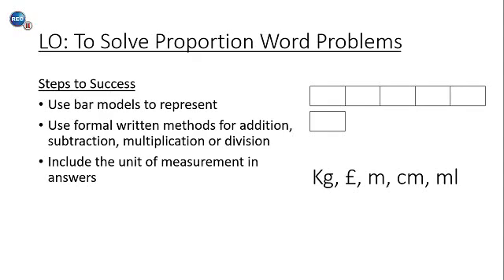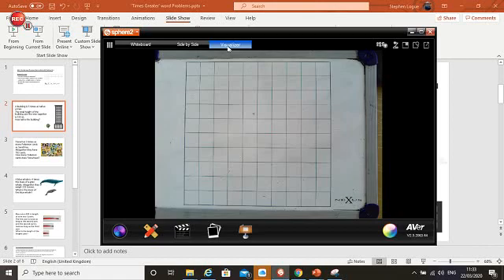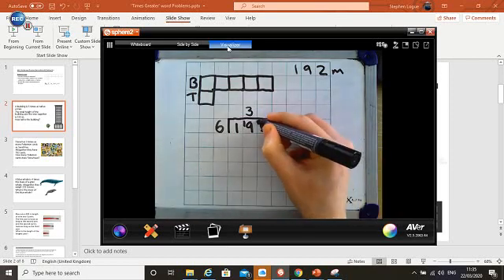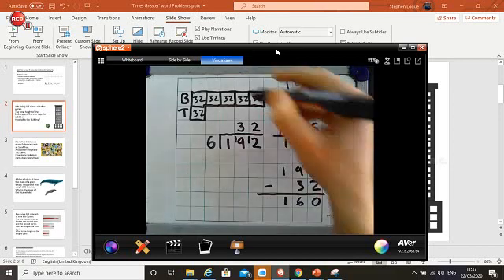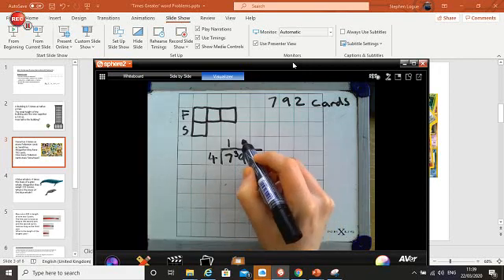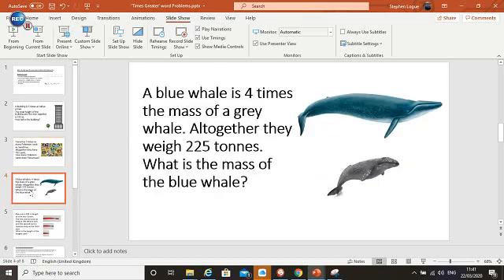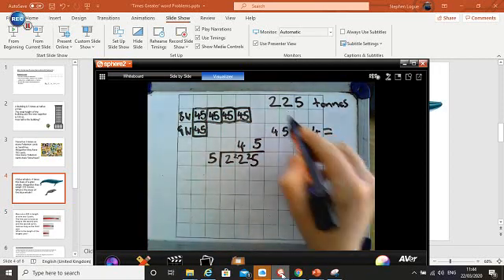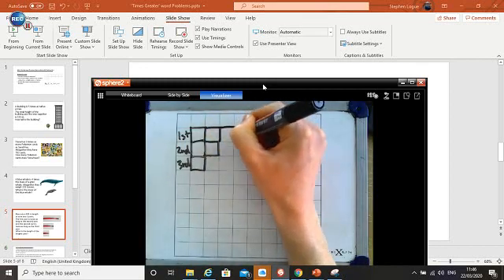Maths Solving Proportion Word Problems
I'll put the answers up later to give people a chance to solve the word problems.

Apologies of the audio is a little out of sync.